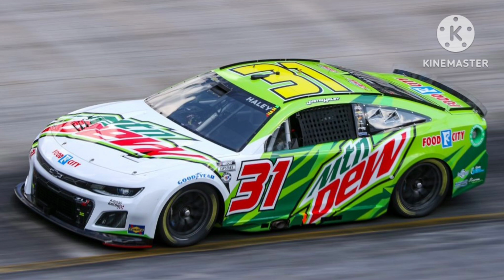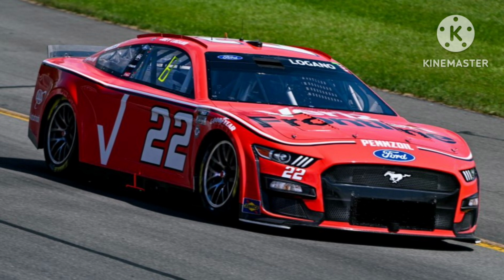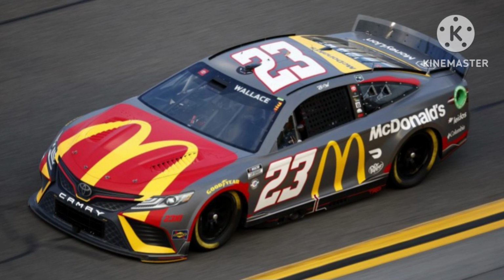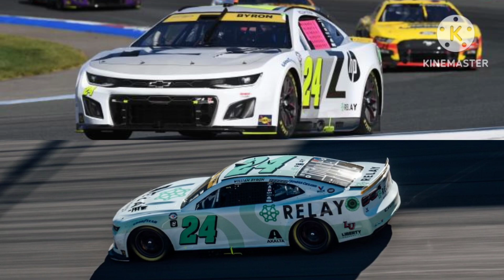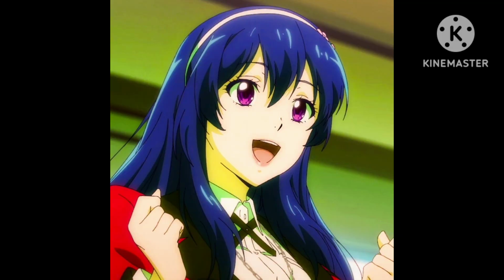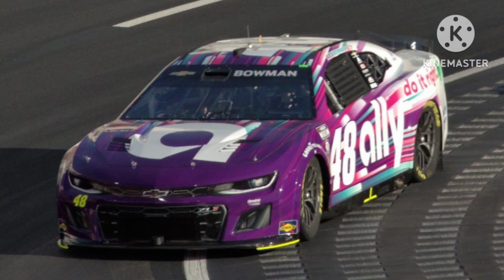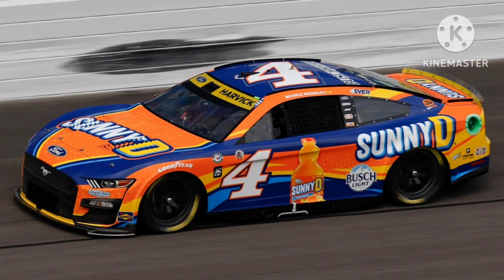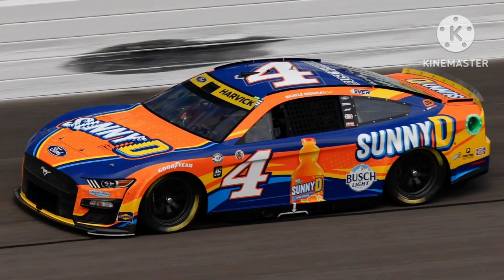Top 5 Best & Worst NASCAR Paint Schemes of 2023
Better late than never am I right? It's finally here! The long-awaited countdown of the top 5 best and top 5 worst NASCAR paint schemes of 2023.